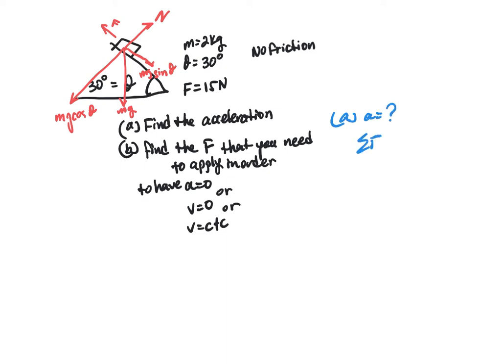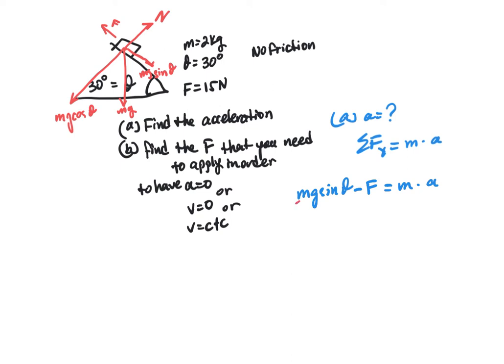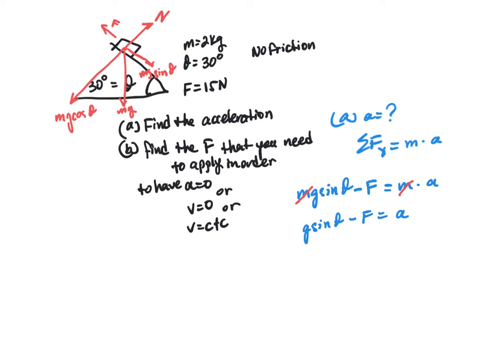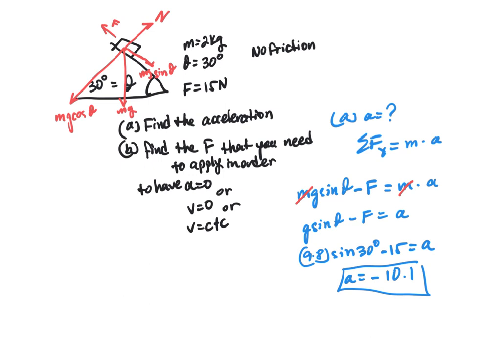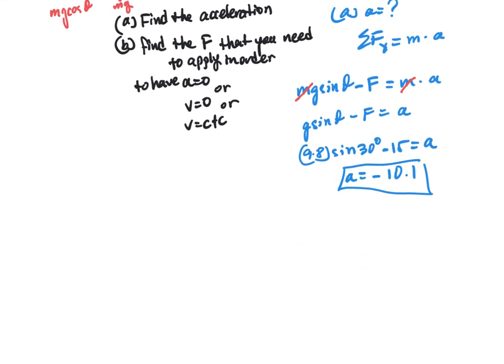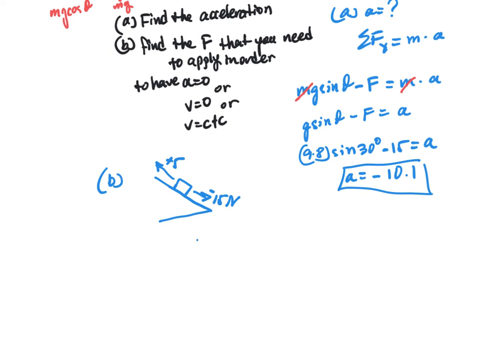Test2part1 Exercise 7